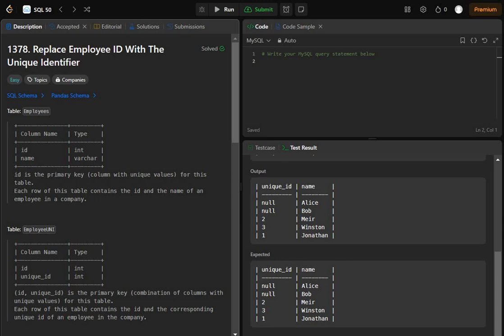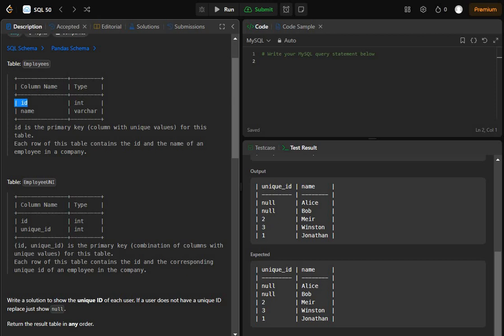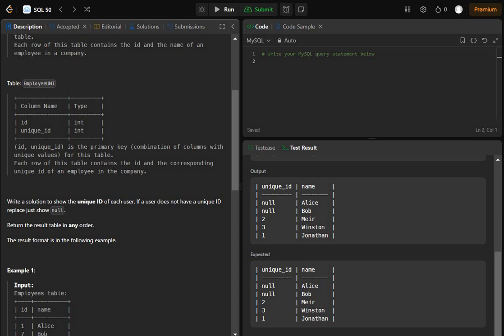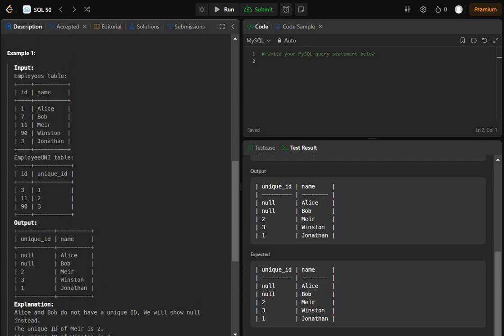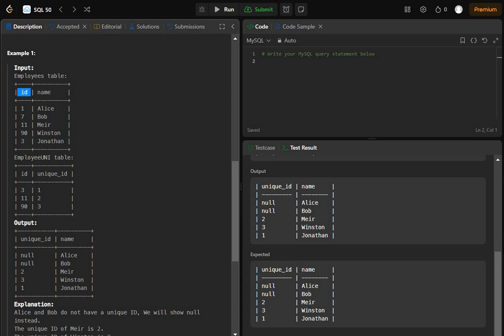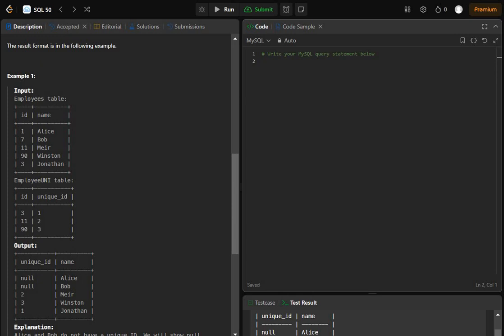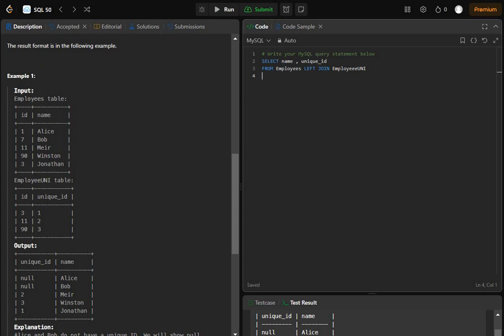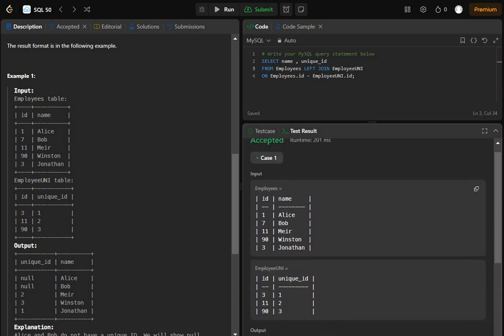Problem-6 | 1378. Replace Employee ID With The Unique Identifier | LEETCODE TOP 50 SQL SERIES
🔥 Welcome back to the Sixth episode of our SQL series on She Codes! 🔥

In this video, we're tackling another essential SQL problem from LeetCode: replacing employee IDs with unique identifiers. This challenge is a great opportunity to practice your skills with JOIN operations and handling NULL values in SQL.

🔍 What you'll learn:

How to use LEFT JOIN to combine data from multiple tables
Handling missing data with NULL values
Writing SQL queries that transform data to meet specific requirements.

📚 SQL Query Breakdown:
In this video, I'll walk you through writing the SQL query step-by-step, explaining each part of the process. Whether you're studying for an interview or just want to improve your SQL skills, this video has you covered!

💡 Pro Tip: Understanding how to work with JOIN operations is crucial for real-world SQL usage, and this problem is a perfect practice for that!